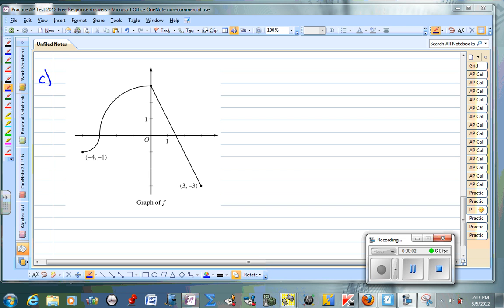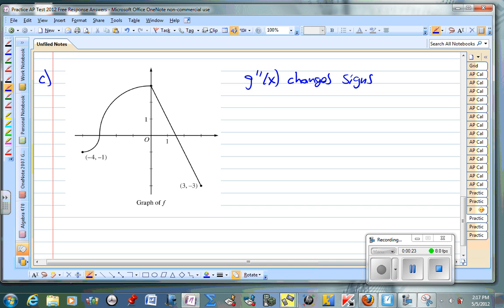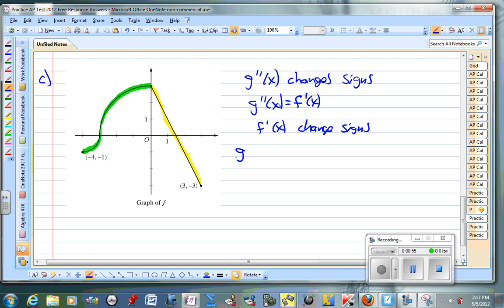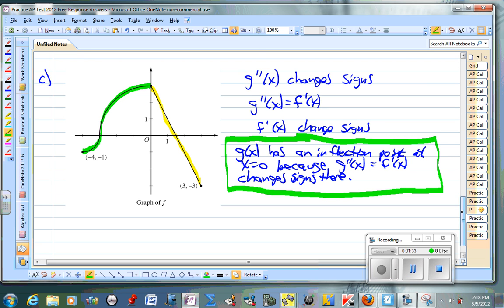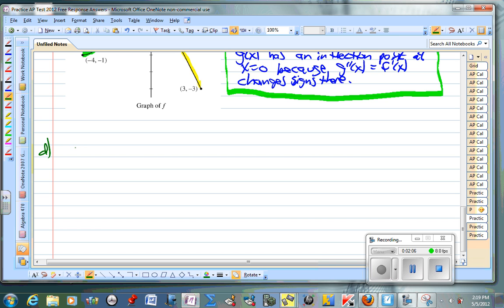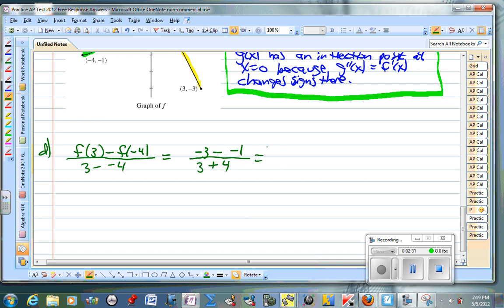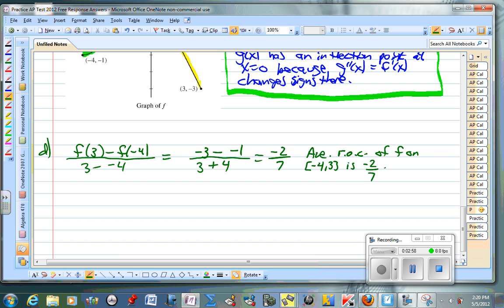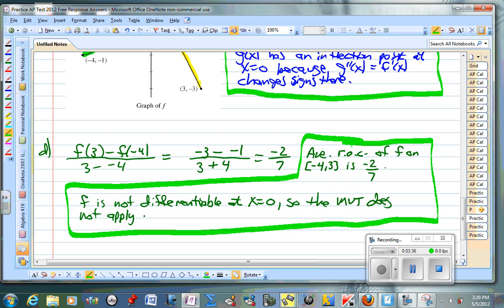P AP 2012 FR 4 cd